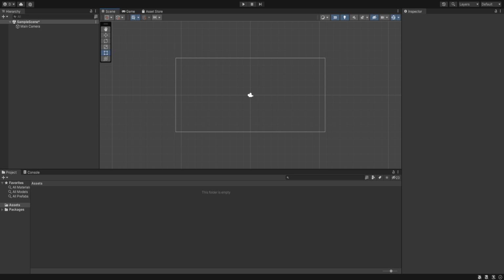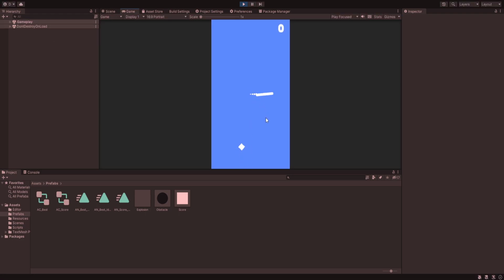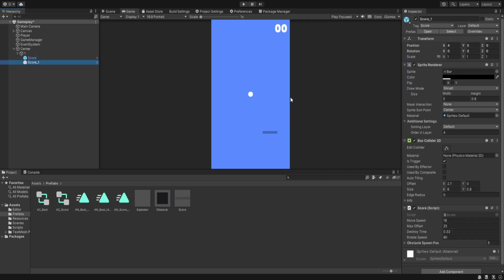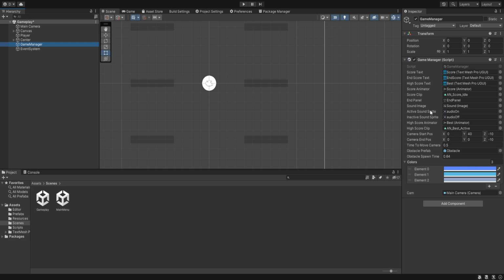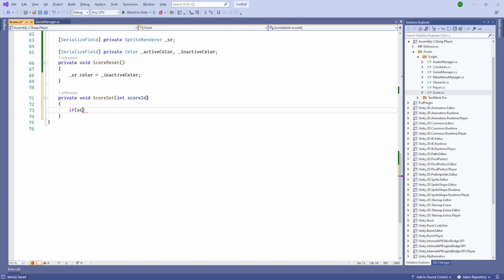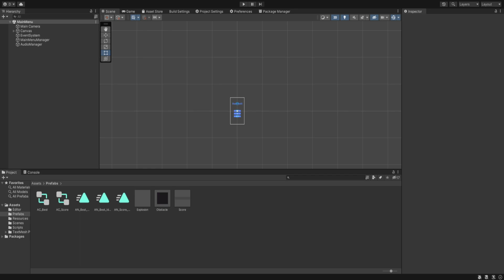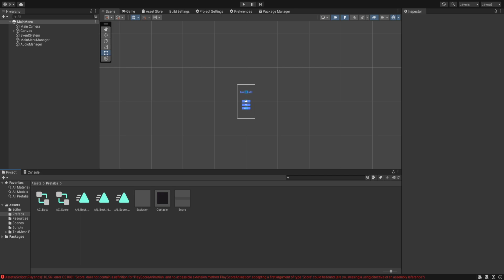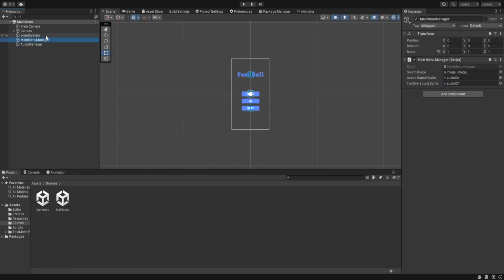Unity Simple Hyper Casual Game Tutorial - FastBall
Creating a Simple Beginner Hyper Casual Game in Unity